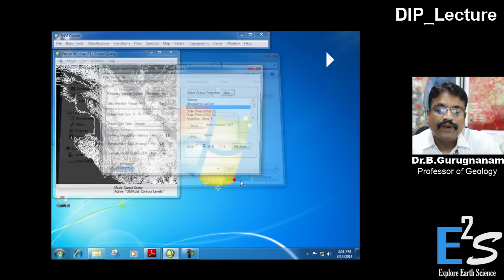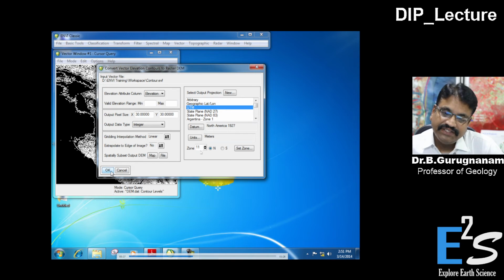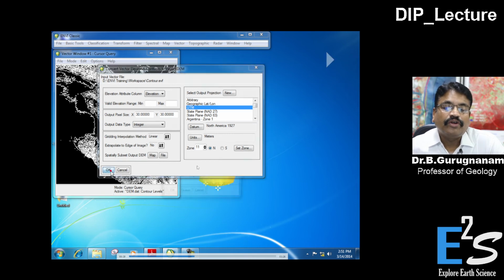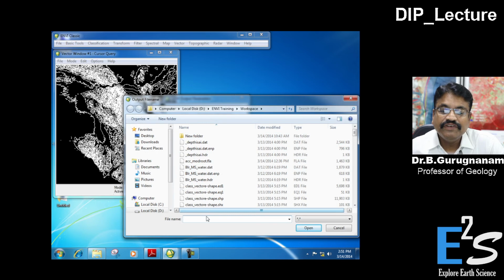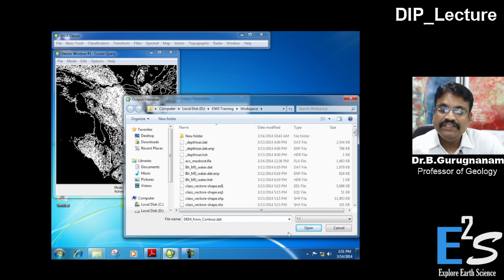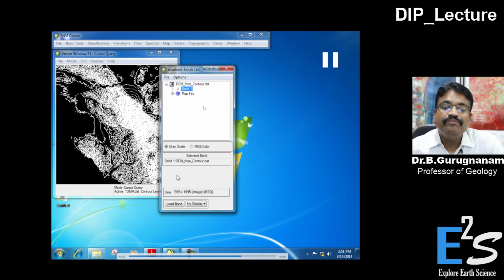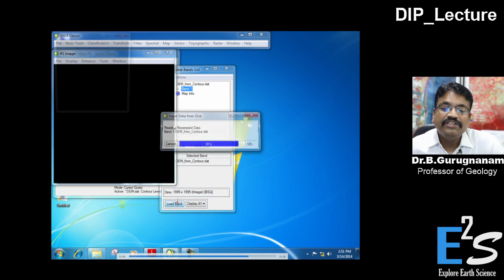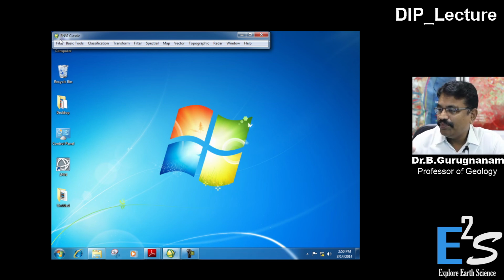DEM from Contour in ENVI